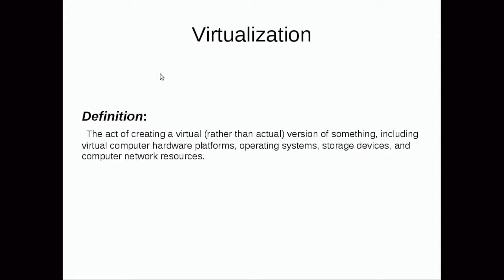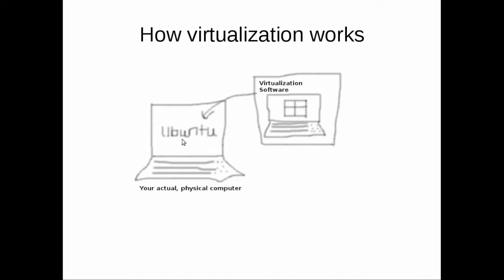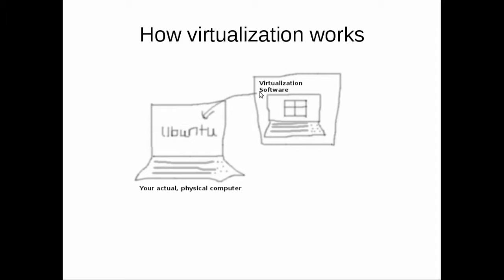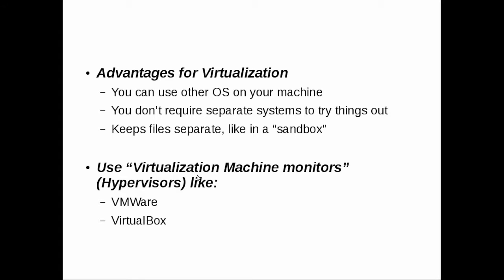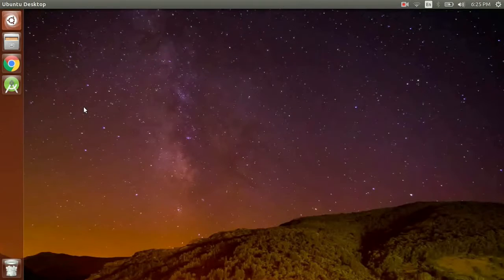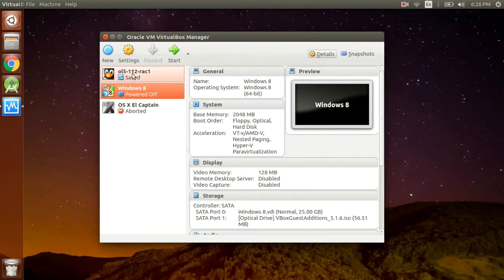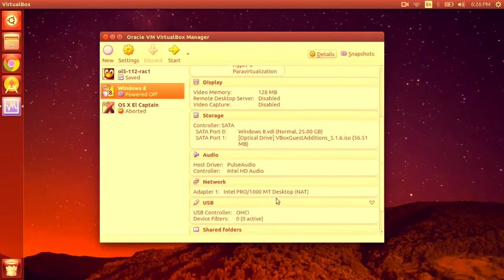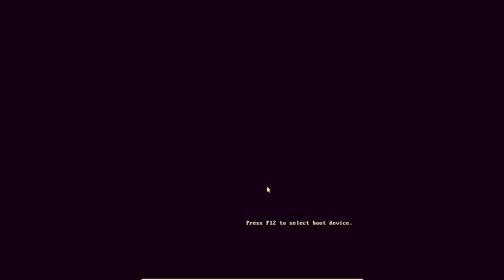Understanding Virtualization : Run Linux inside Windows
Virtualization is everywhere, in today's tech scene. This video serves as one's first encounter with virtualization and virtual machines. In this video, you will learn what virtualisation is, why should you care and what it can do for you.
This video also has a sequel, which will be linked soon (already linked, if you are watching this video, in future). In the follow up video, I will teach you, how you can setup your own virtualization environment for your development adventures.